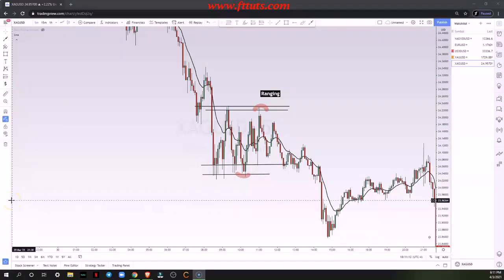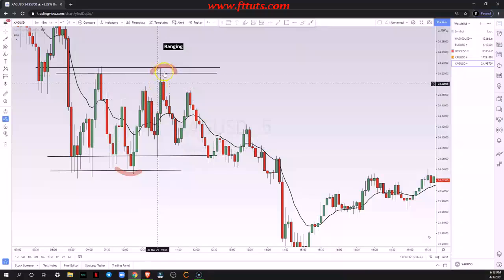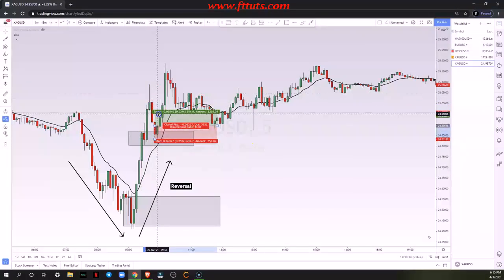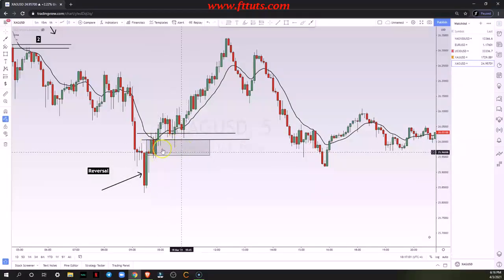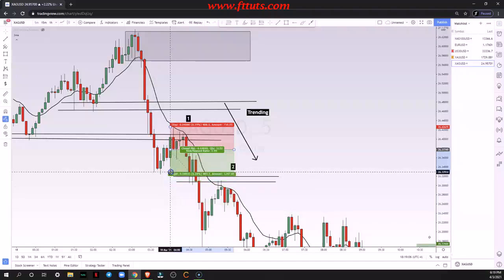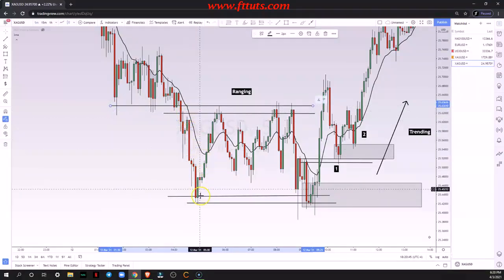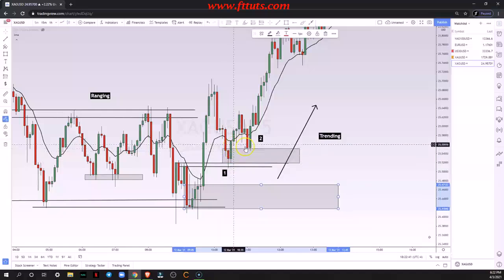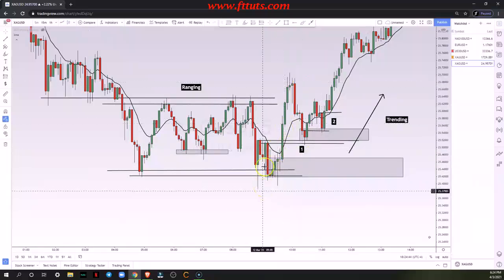5 - 4 How To Trade Ranging Trending Markets